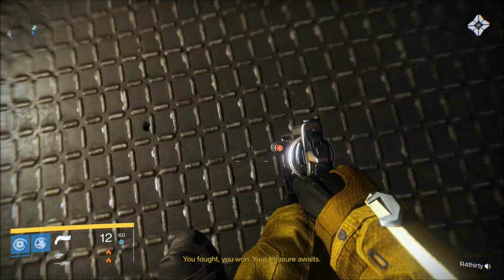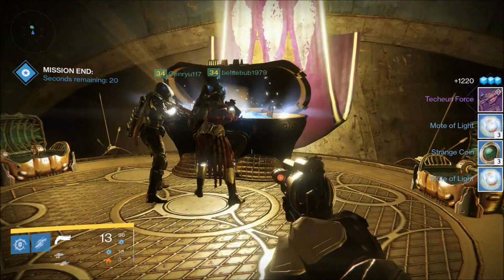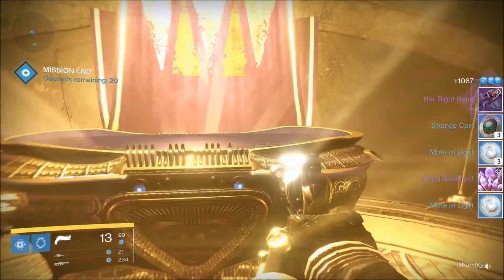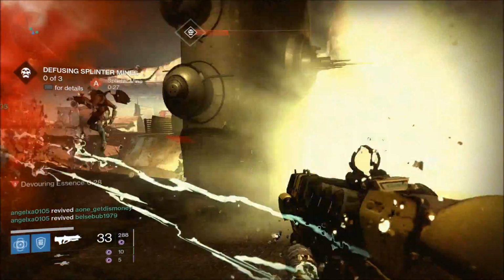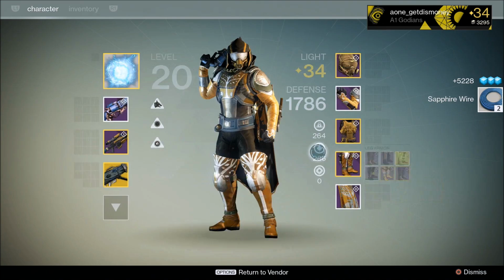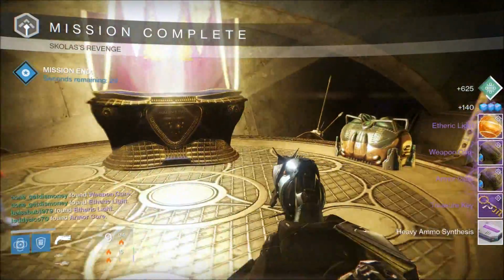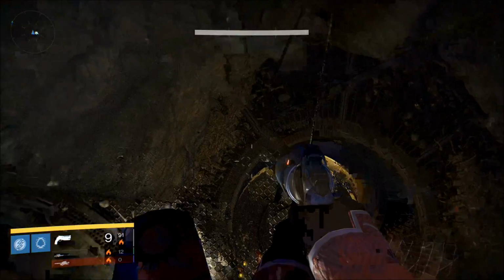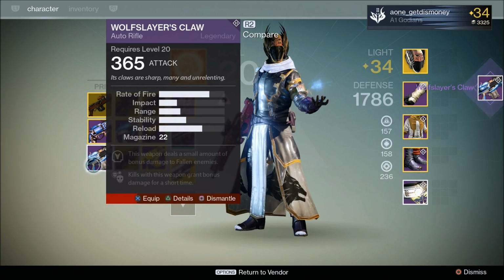Destiny - Lvl 35 Prison of Elders Skolas Rewards x13 (Are They Worth It?)